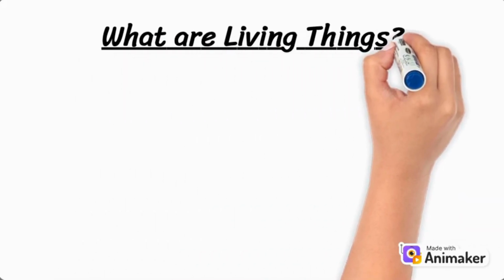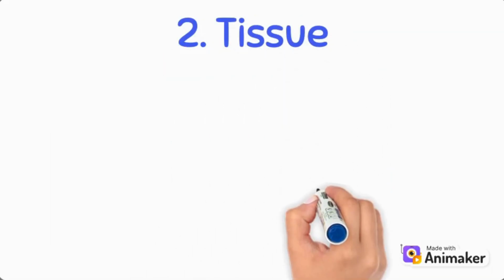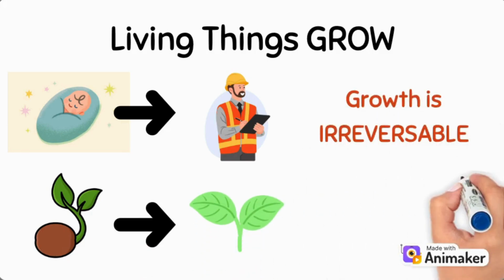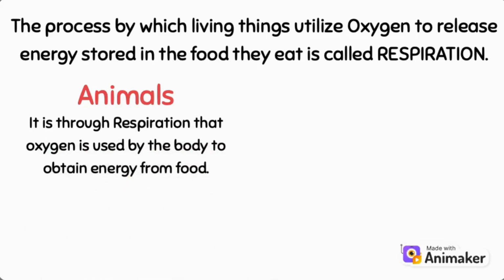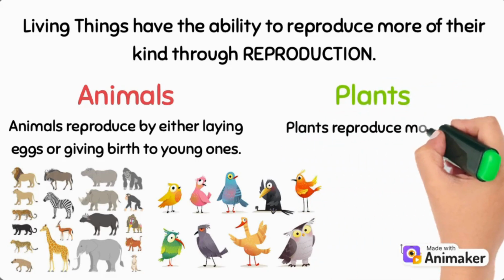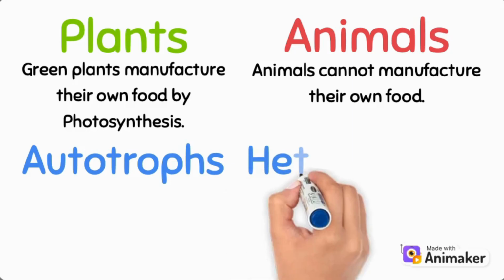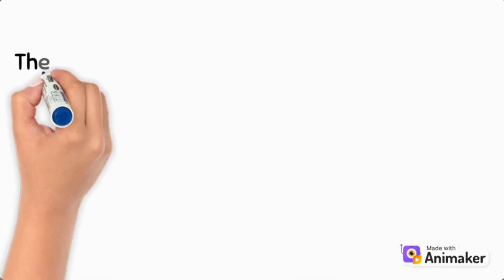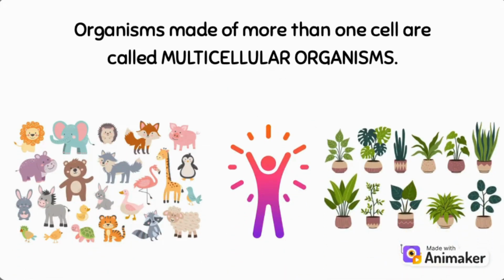🌍 2 Main Components of the Environment | Whiteboard Animation | Science for Kids | Ishitha Noolu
Dive into an exciting and educational journey where young learners explore the two main components of the environment in a fun and engaging whiteboard animation! 🖍️🎥 This video simplifies science concepts, making it perfect for kids, beginners, and curious minds who want to understand how our world works. 🌱🌎

The lesson clearly explains the biotic components 🐦🌳 (living things like plants, animals, and humans) and the abiotic components 🌞💧 (non-living things like air, water, sunlight, and soil). Through simple drawings and easy explanations, children can visually connect ideas and remember them better. 🧠✨

This animation encourages kids to appreciate nature, understand the balance between living and non-living elements, and learn how everything in the environment is interconnected. 🌿🔗 It also promotes awareness about protecting our surroundings and becoming responsible caretakers of the Earth. 🌍💚

Perfect for school learning, homeschooling, or just curious exploration, this video turns science into a fun adventure! 🚀📚

⏰ Chapters:

0:00 - 0:34 Introduction (Definitions)
0:34 - 1:23 Structural Organization - Living Things
1:23 - 1:39 Growth & Development - Living Things
1:39 - 2:03 Excretion - Living Things
2:03 - 2:34 Respiration - Living Things
2:34 - 3:08 Reproduction - Living Things
3:08 - 3:35 Nutrition - Living Things
3:35 - 3:53 Life Span - Living Things
3:53 - 4:29 Movement & Response to Stimuli - Living Things
4:29 - 4:40 Conclusion of Living Things
4:40 - 5:24 Fact File Time!
5:24 - 5:34 Conclusion